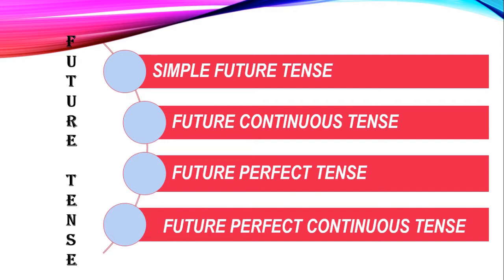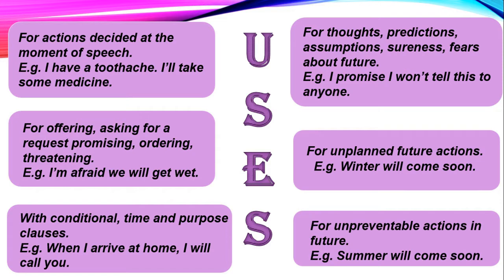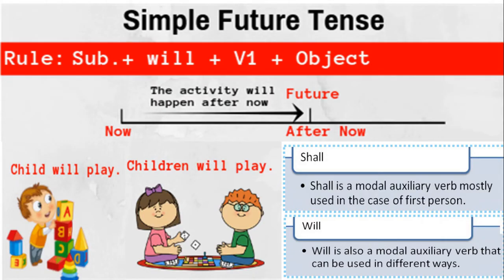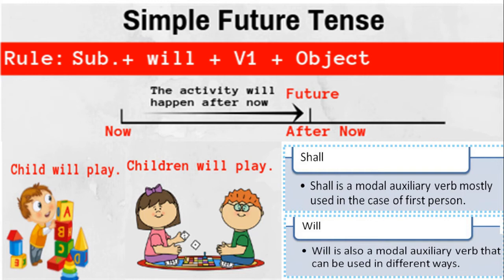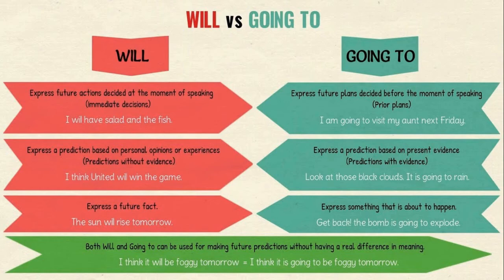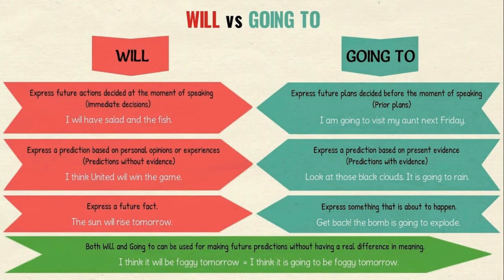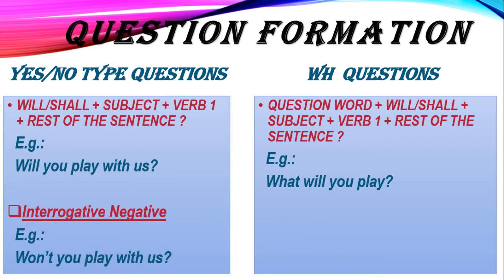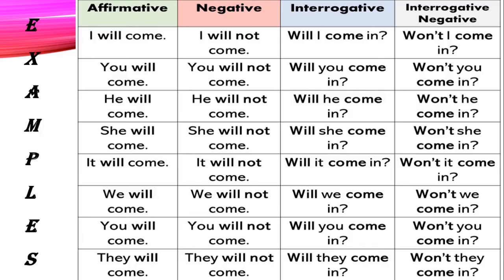Simple Future Tense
Fun with Future